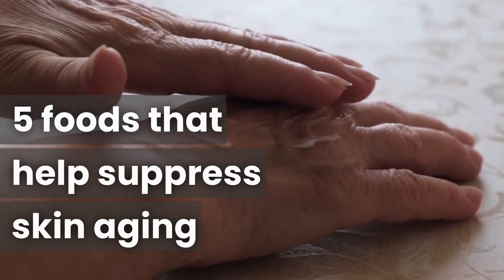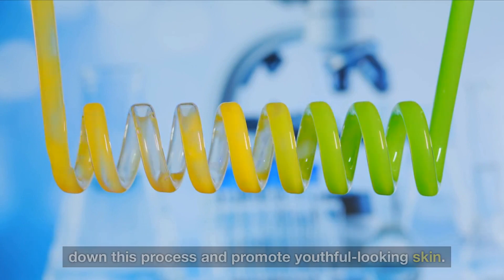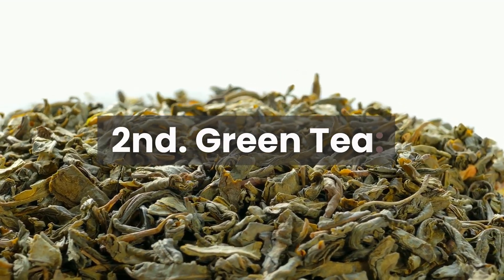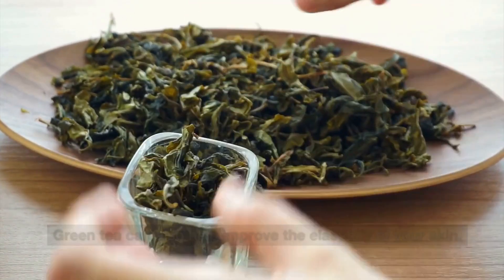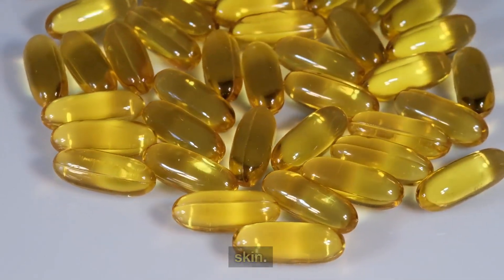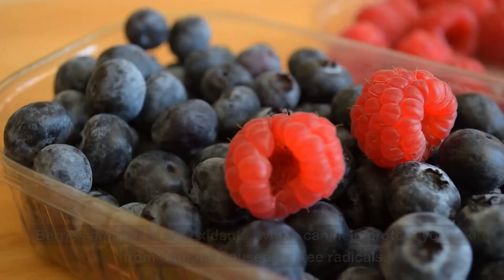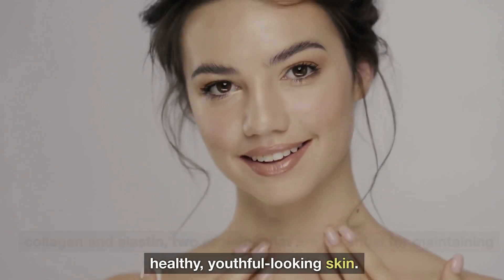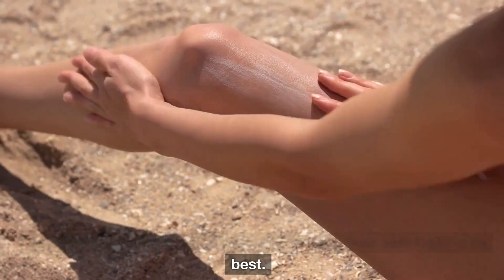5 foods that help suppress skin aging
As we age, our skin gradually loses its elasticity and firmness, resulting in fine lines, wrinkles, and sagging skin. Fortunately, certain foods contain compounds that can help slow down this process and promote youthful-looking skin. Here are eight foods that can help suppress skin aging.